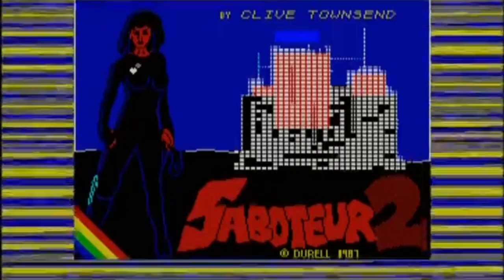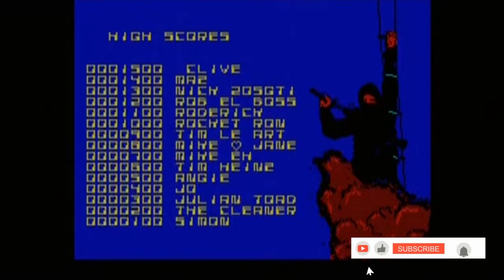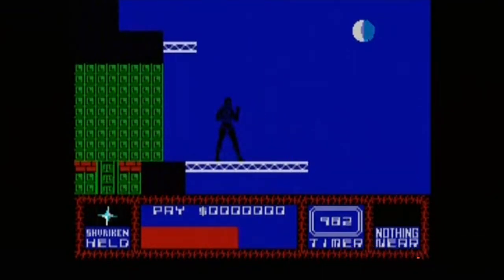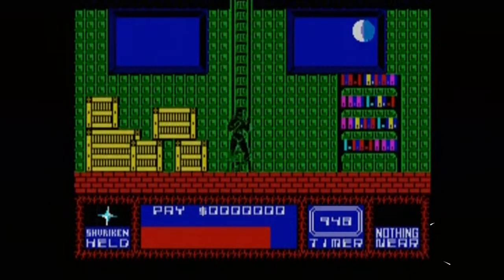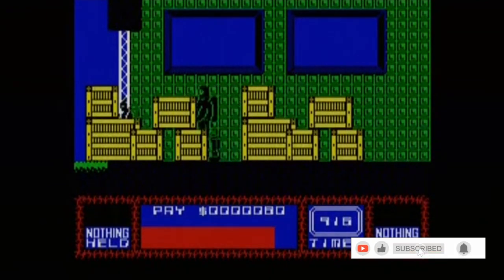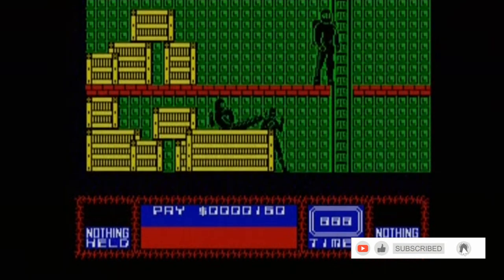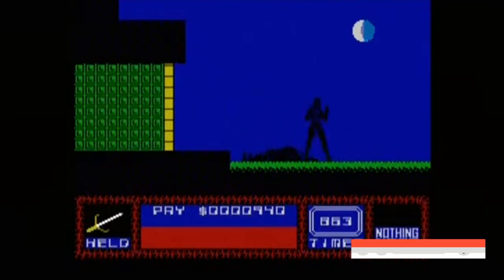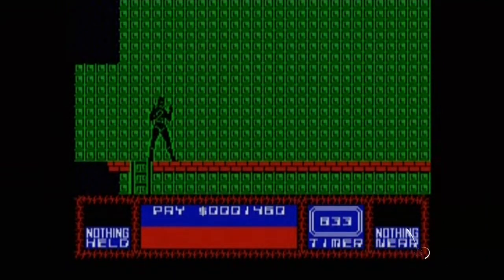SABOTEUR 2 - AN UNFORGETTABLE ADVENTURE ON THE ZX SPECTRUM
Welcome to our review of "Saboteur 2" for the legendary ZX Spectrum. Developed by Clive Townsend and released by Durell Software in 1987, Saboteur 2 is the sequel to the popular game "Saboteur!". Today, we're going to explore every detail of this classic, from gameplay to graphics, to understand why it continues to be a reference in the world of retro games.

History and Plot:
In "Saboteur 2", you take on the role of Nina, the sister of the original saboteur. The mission is even more challenging: break into a well-guarded fortress, steal a computer disk with vital information and escape by helicopter. The plot is engaging and adds a layer of depth to the game, with twists and turns that keep the player intrigued from start to finish.

Gameplay:
Saboteur 2's gameplay is intense and action-packed. Controlling Nina requires precision, as the fortress is full of guards, guard dogs and security systems. Game mechanics include:

Exploration: The map is vast, with multiple levels and interconnected areas. Exploration is rewarded with useful items and information essential to completing the quest.
Combat: Nina can fight enemies using martial arts techniques or using weapons found along the way.
Puzzle Solving: There are several puzzles to solve, such as disabling security systems and finding alternative paths.
Graphics and Sound:
For a game from 1987, Saboteur 2's graphics are impressive. ZX Spectrum displays a surprising level of detail, with fluid animations and well-crafted level design. The color palette is limited but used effectively to create a dark and dangerous environment.

The sound, although basic, fulfills its role. The sound effects add a sense of urgency and danger, while the soundtrack, although minimalist, complements the game's atmosphere well.

Difficulty:
Saboteur 2 is known for its high difficulty. The enemy AI is challenging, and players need to be strategic in their approaches. Managing resources, such as time and health, is crucial to success. This makes the game ideal for those who like a good challenge.

Replayability:
The vast playing area and different possible paths offer high replayability. Each attempt can reveal new secrets and strategies, keeping the game fresh and interesting even after multiple playthroughs.

Conclusion:
Saboteur 2 is a timeless ZX Spectrum classic that offers a rich and challenging experience. Its engaging storyline, intense gameplay and impressive graphics for the time make it a must-have for any retro gaming fan. If you're looking for an adventure full of action and intrigue, Saboteur 2 is the perfect game for you.